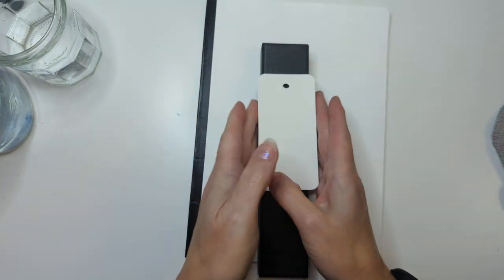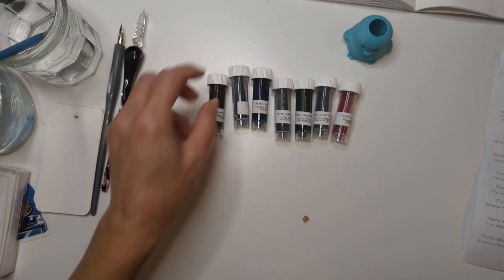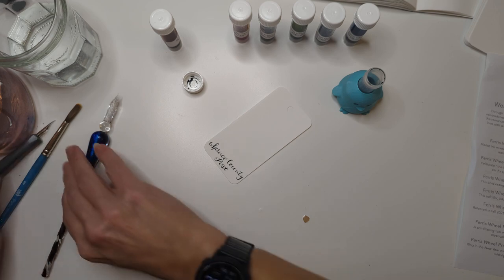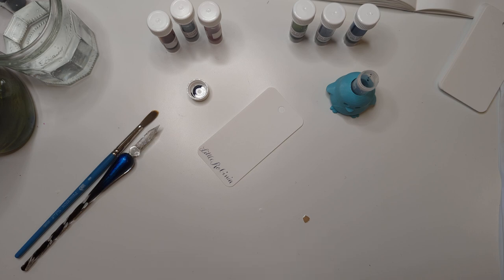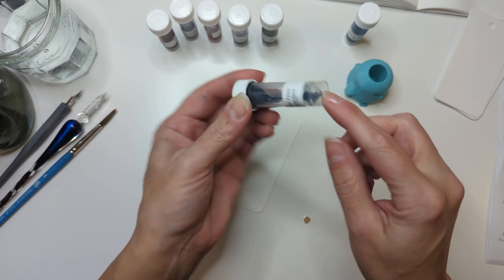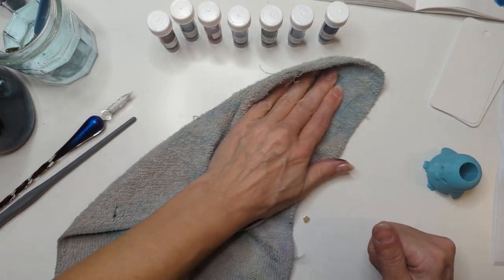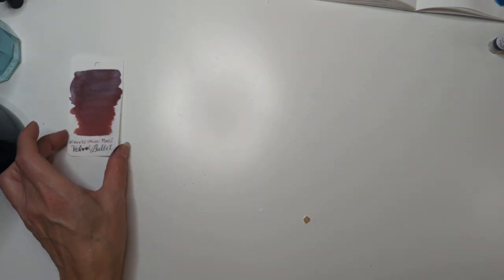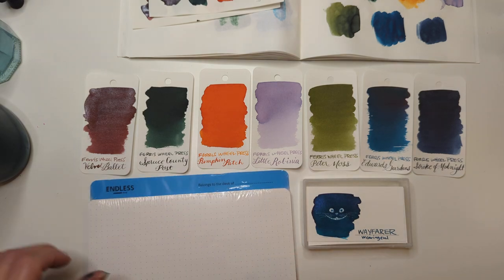inkflight December 2022 SPOILERS!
Best ink vial labels ever